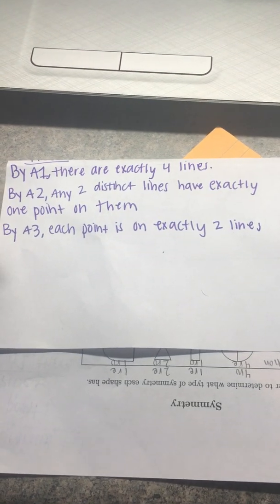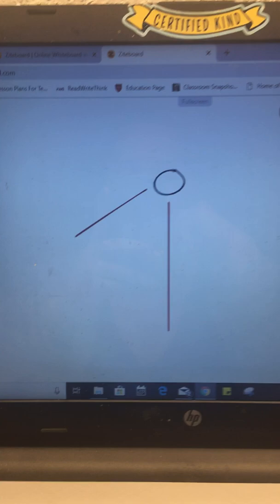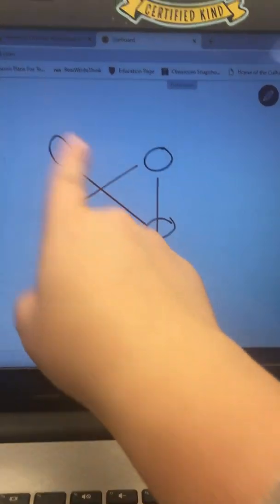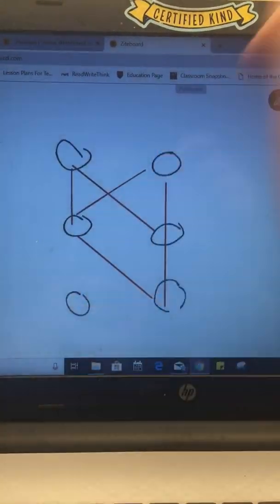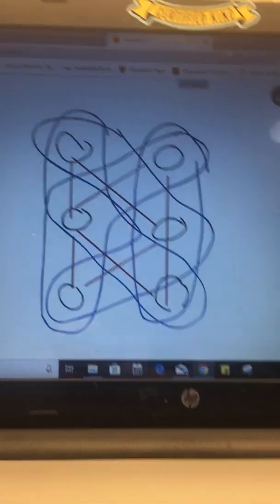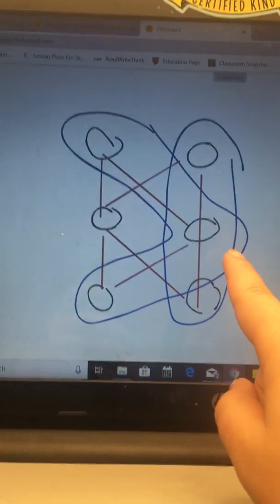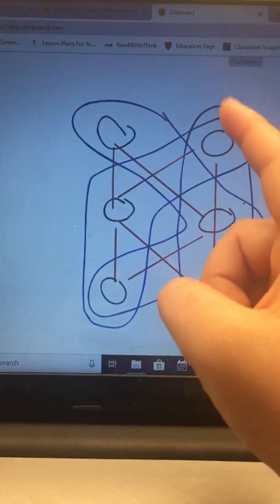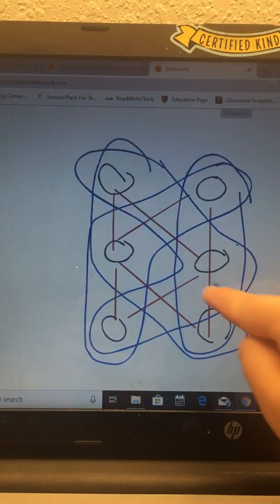DoM - finite geometry 4